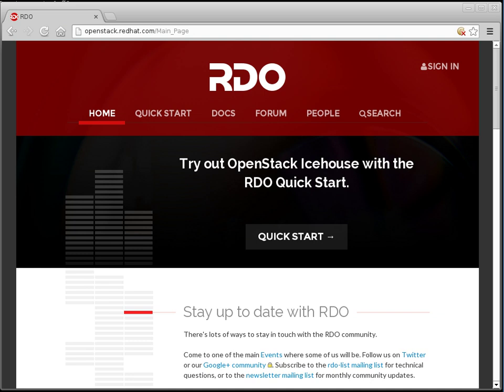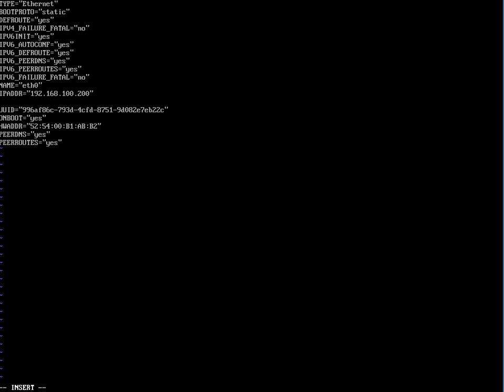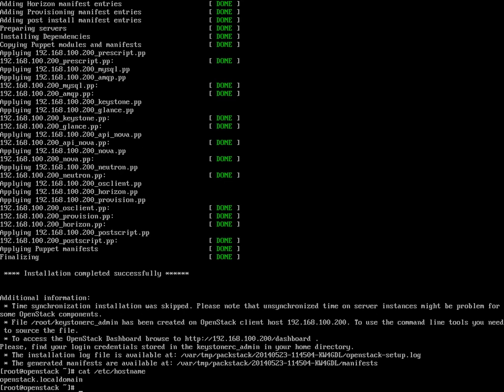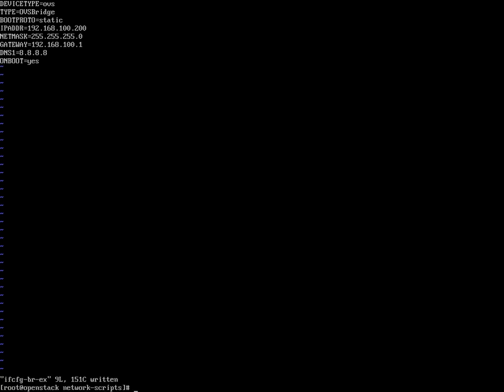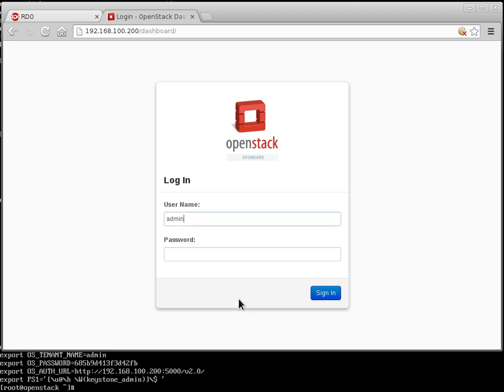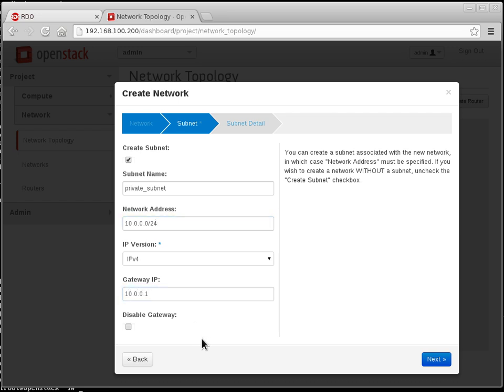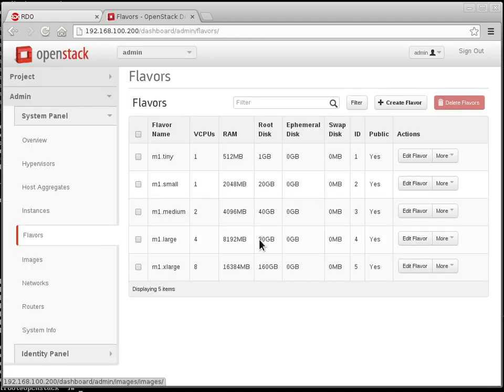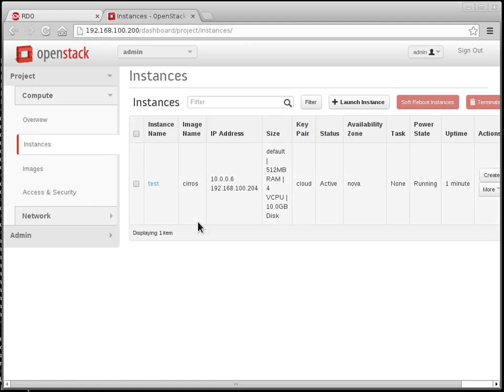Openstack Icehouse on Fedora 20 using RDO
Walkthrough on installing Openstack Icehouse on Fedora using RDO.  Apologies for the small text size :-/  View at 720p and large player for best results. Expand description for a table of contents.

Also, apologies for the flaky right channel audio.  I had a bad cable.  It suffered my wrath and is not longer with us.

CORRECTIONS:
@12:56 "external bridge" not "integration bridge"
@18:41 "openstack-status" not "packstack-status"
@23:30 public gateway should have been 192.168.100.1, not 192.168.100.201.
@30:48 that would be 1MB swap, not 1GB, oops

Table of contents:
@0:00 Intro
@1:08 Preparation
@6:20 Installing Packstack and Openstack
@12:25 Configuring Open vSwitch
@19:34 Logging into Horizon
@21:13 Building a SDN in Horizon
@27:56 Security Groups
@29:04 Key Pairs
@30:12 Flavors
@31:00 Launch an Instance
@33:22 Associate Floating IP Address
@34:20 Log Into the Instance